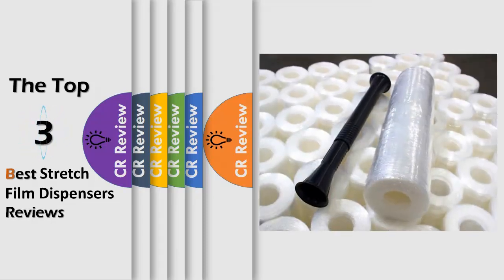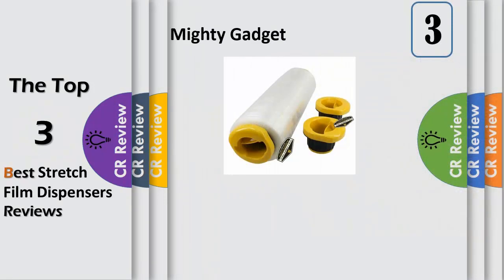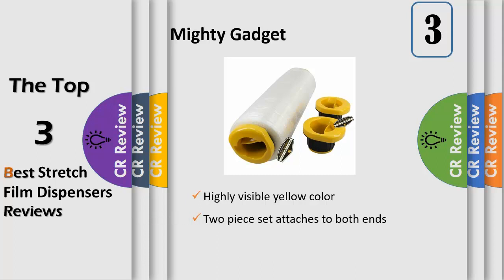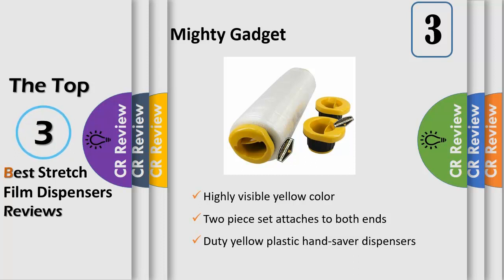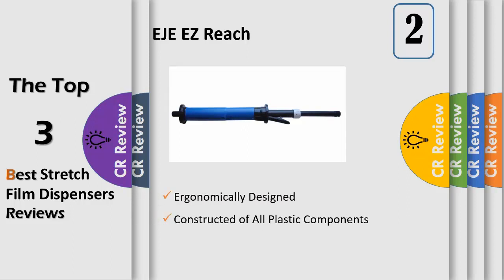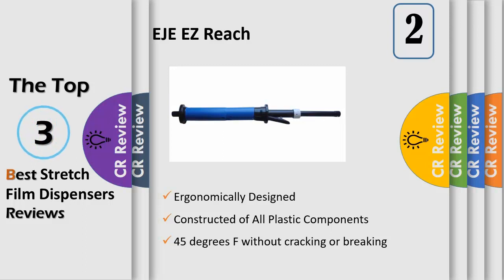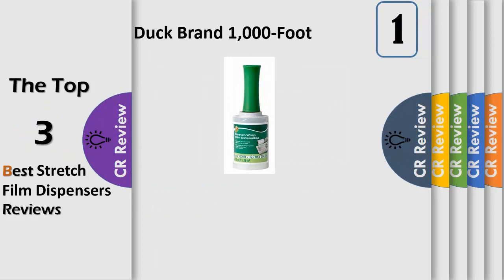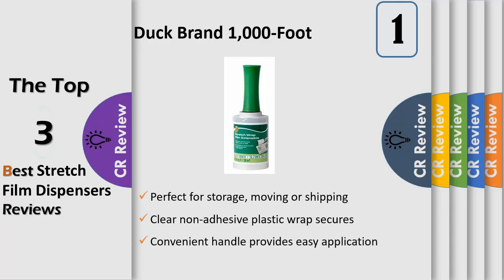Top 3 Best Stretch Film Dispensers Reviews in 2019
Get Discount From Here:
3.Mighty Gadget
2.EJE EZ Reach
1.Duck Brand 1,000-Foot

A high-quality stretch film dispenser might seem like an unnecessary luxury until you consider all the benefits it has to offer. These models can, for instance, reduce the amount of wrap you use, help you achieve a more even tension, and just generally make the application process faster and more manageable. You'll find a range of options here, including those that work with various sizes of roll.